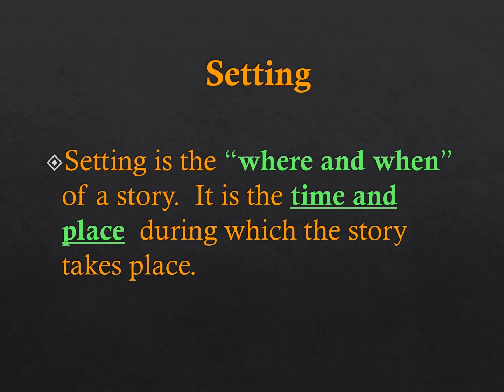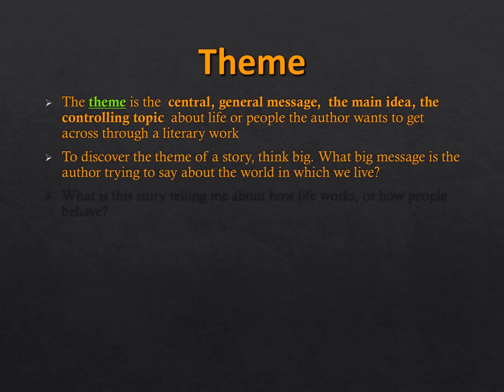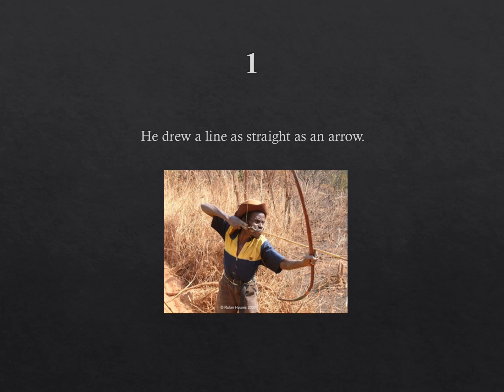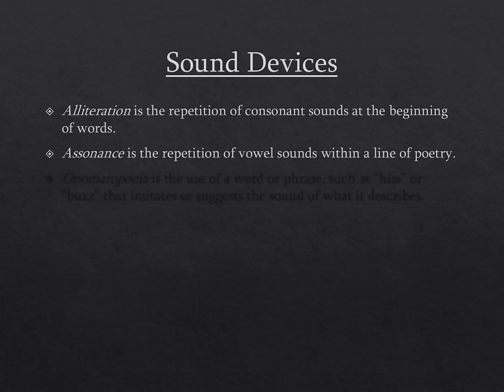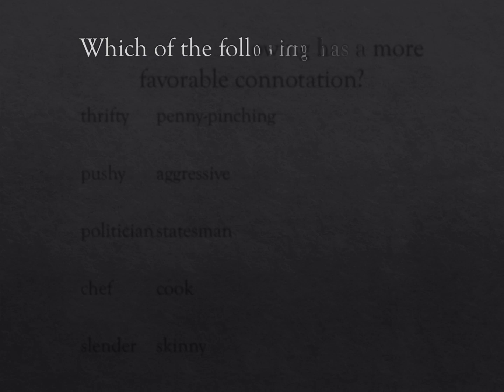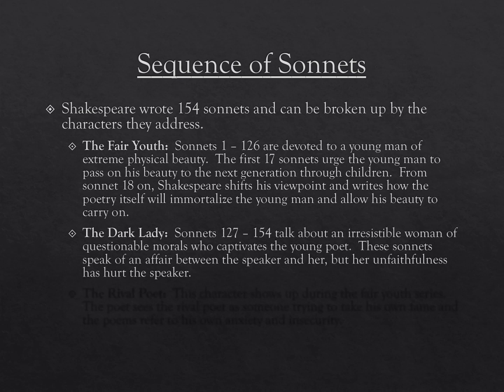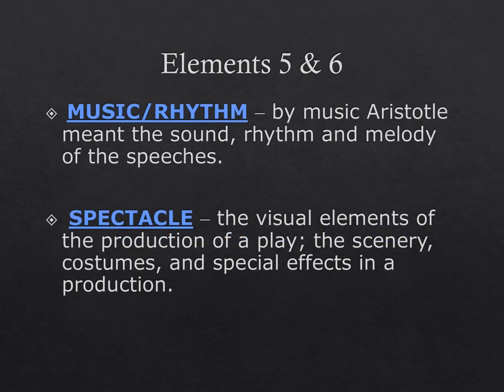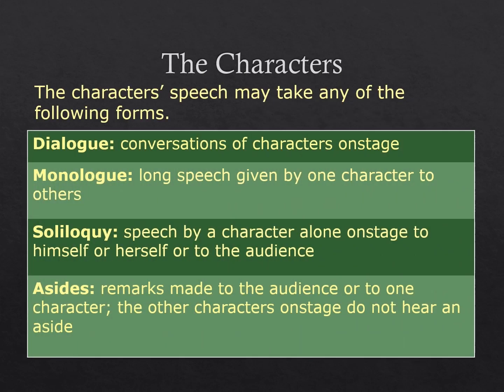The Elements of Short Story and Drama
This video lesson contains a discussion on the elements of short story, figures of speech, poetry and elements of drama.